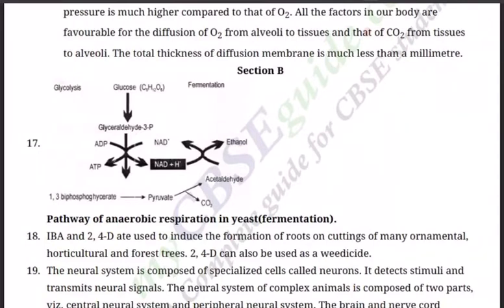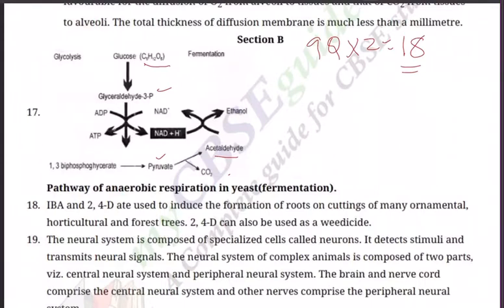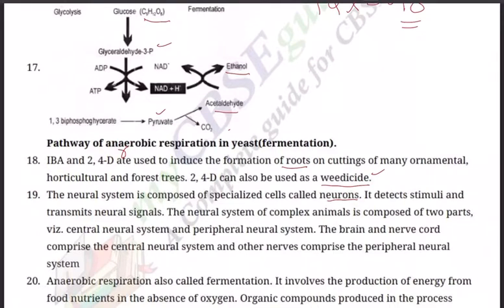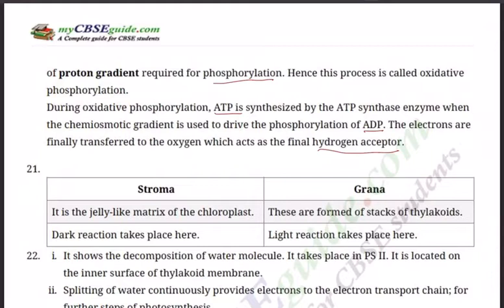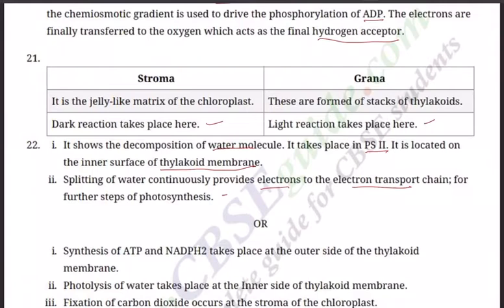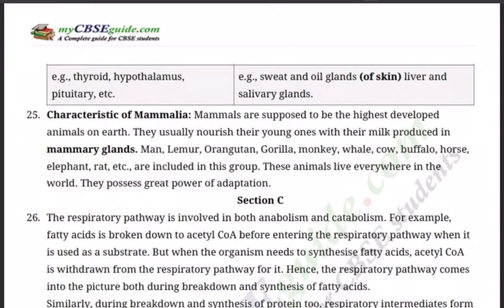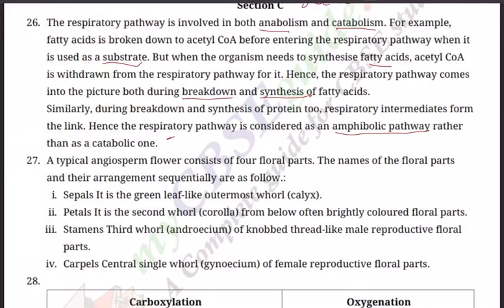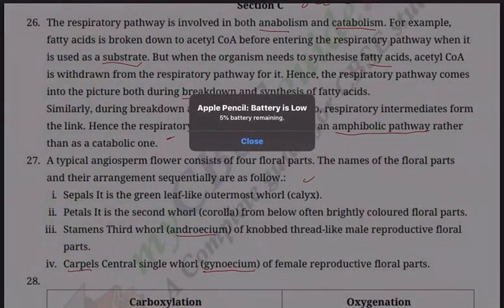Class 11th Biology Revision